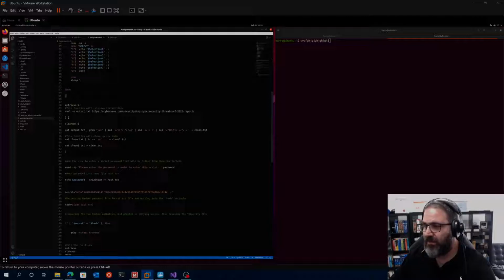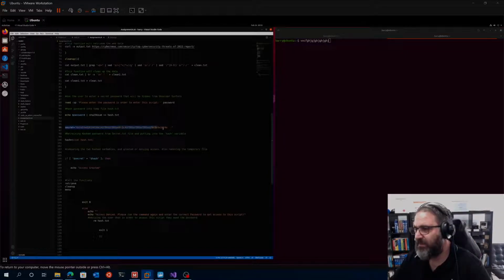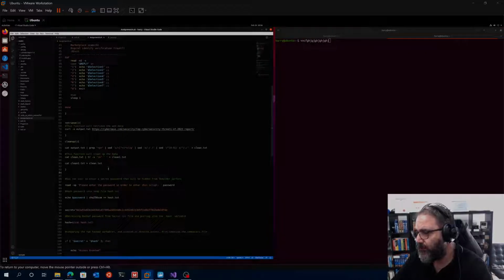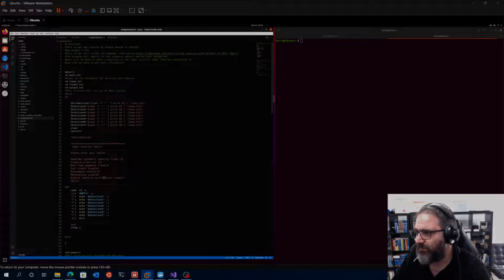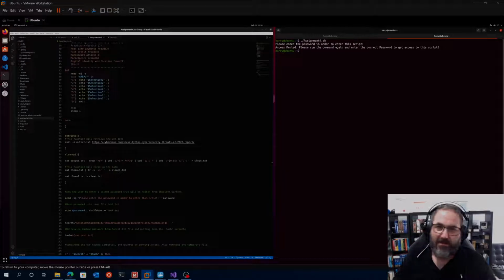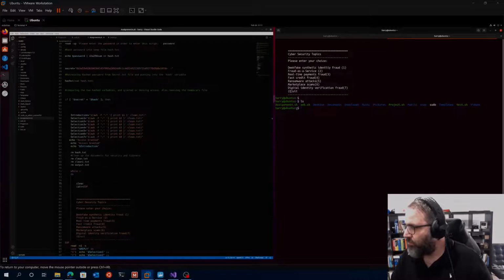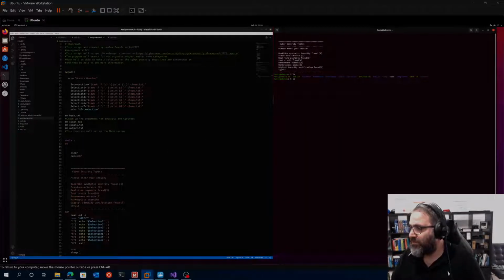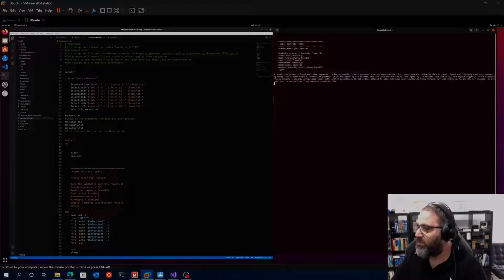Scripting Menu System